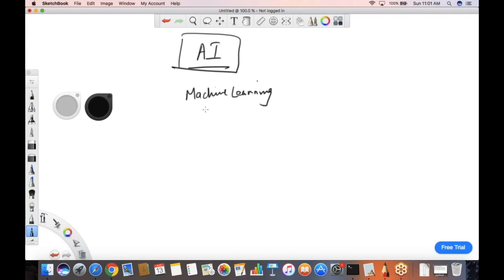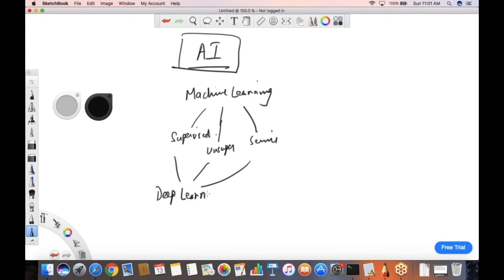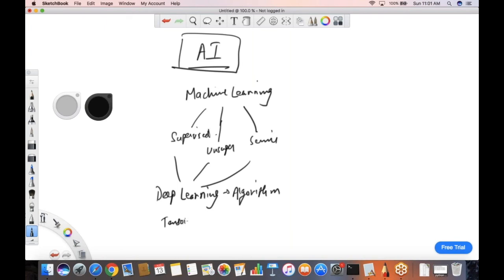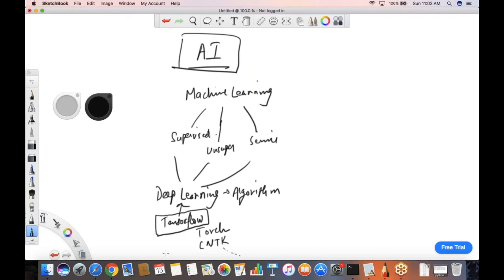FAQ Section 1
Get started on one of the cornerstone skills for a data scientist -

Tensorflow. This webinar series will lay a solid foundation to tensorflow.